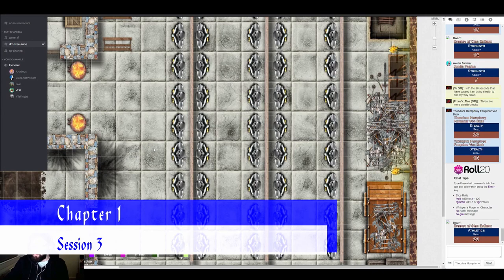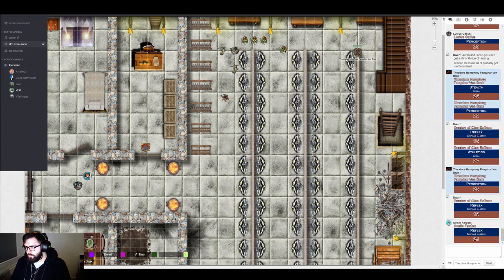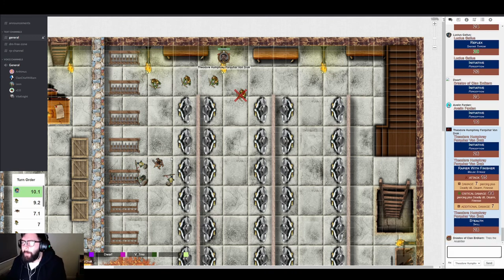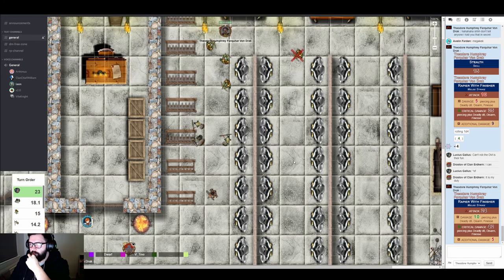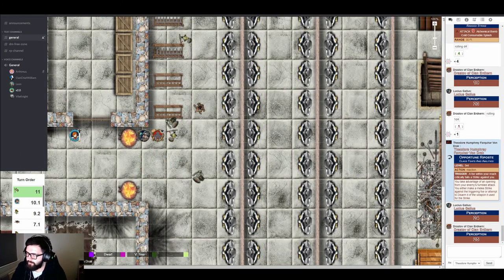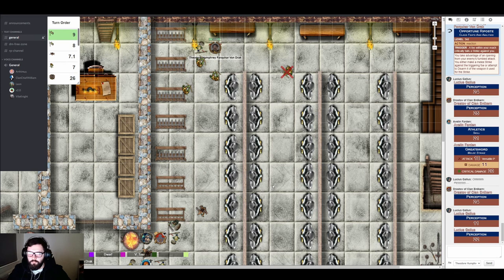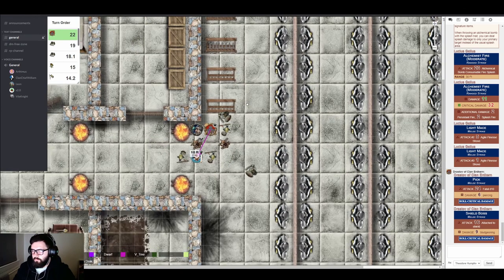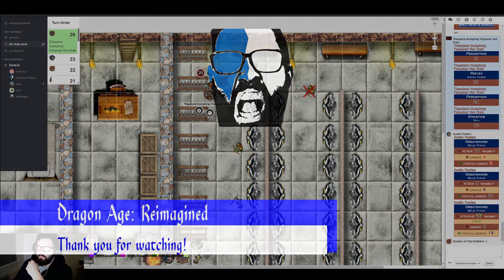Pathfinder - Dragon age episode 3 part 2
Live stream - tune in over at my twitch channel to watch the live streams every Sunday at 18.00 GMT

Pazio pathfinder second edition

Stock footage provided by Videezy.com